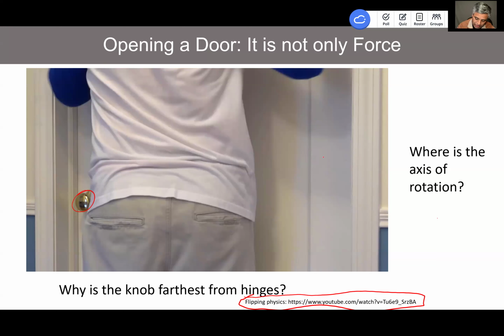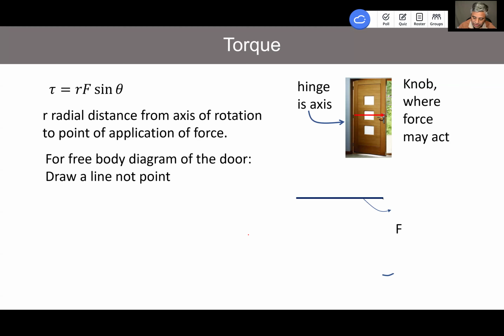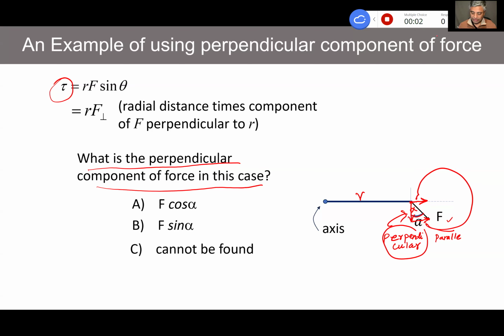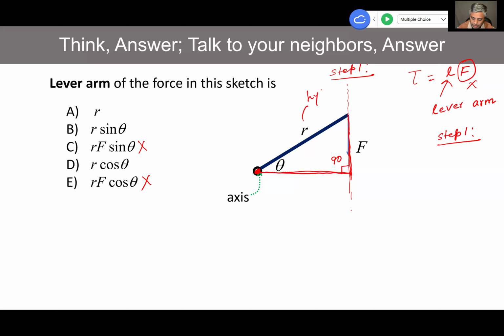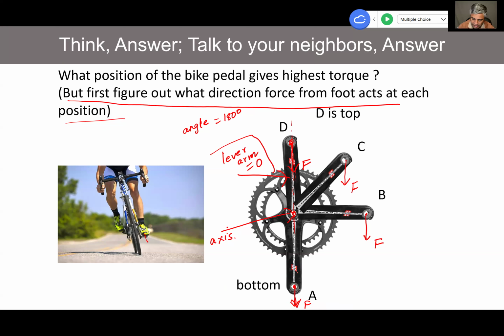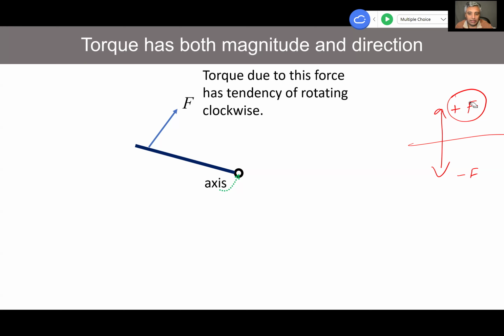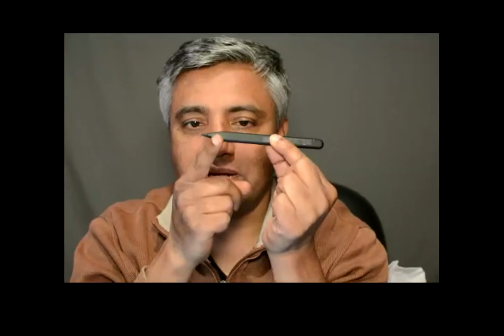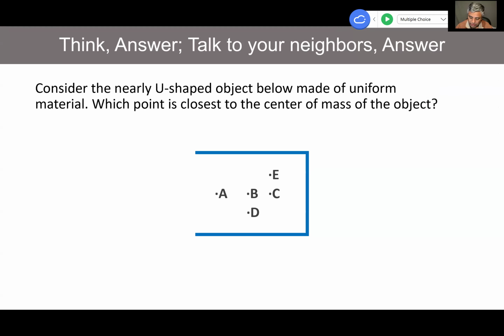Class 17 Torque: computing magnitude and assigning direction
This class begins by defining torque and the describes three different ways of finding the value. After that it goes on to write the appropriate sign for the direction of torque. It goes through several examples of calculating value and assigning direction to the the torque.